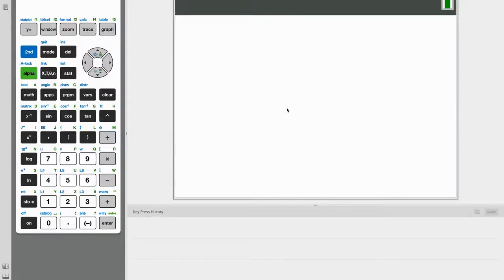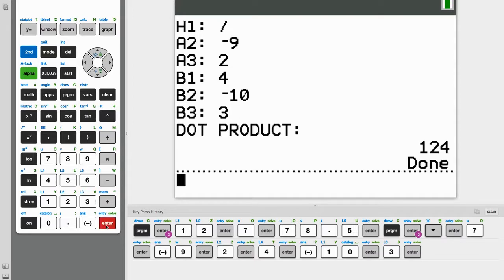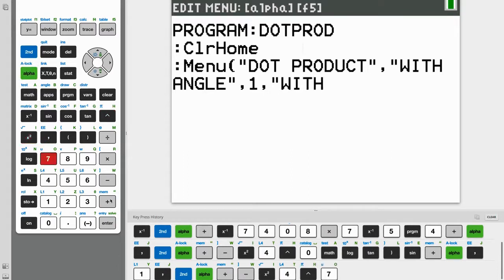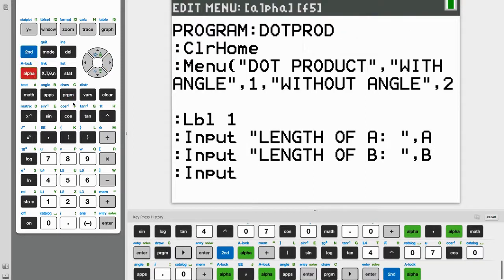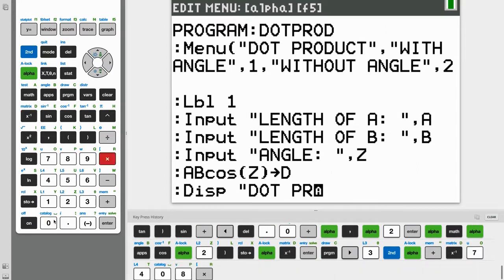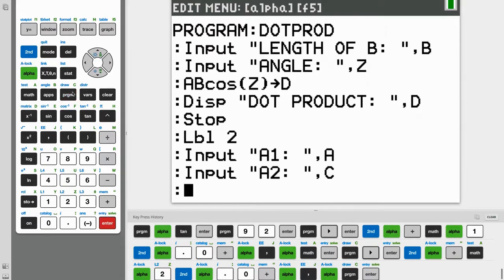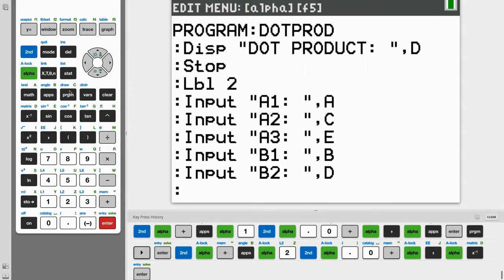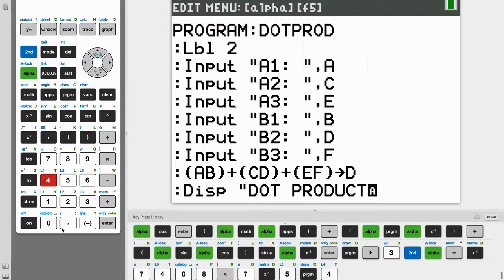How to Program Dot Product for Two Vectors for TI-83/84/89 Calculator (Easy)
In this video, we will teach you how to make a program to calculate the dot product of two vectors. Calculating the dot product is wearisome, so it really helps to have a program to do it all for you in a matter of seconds.